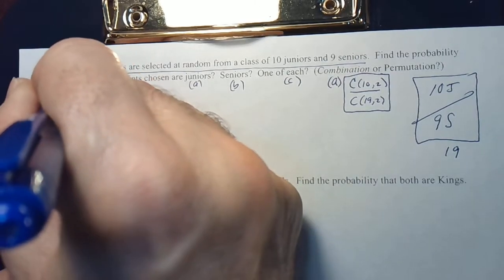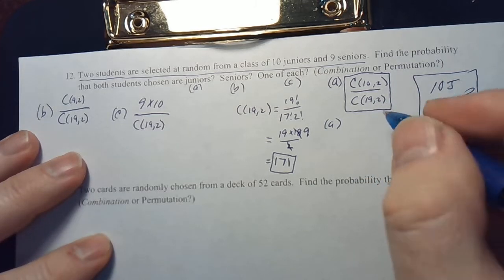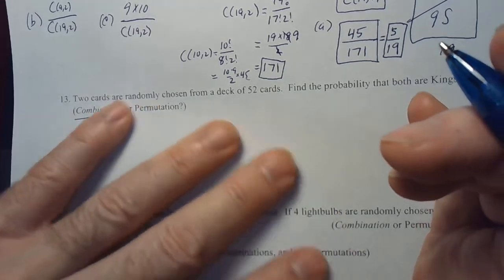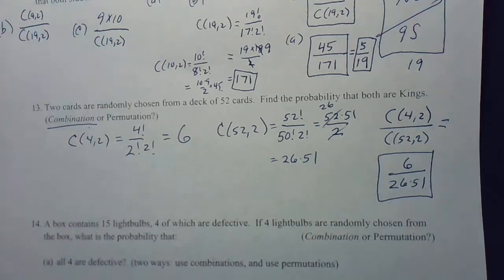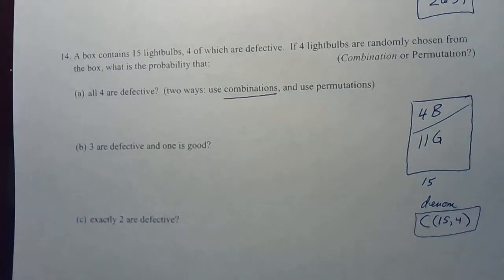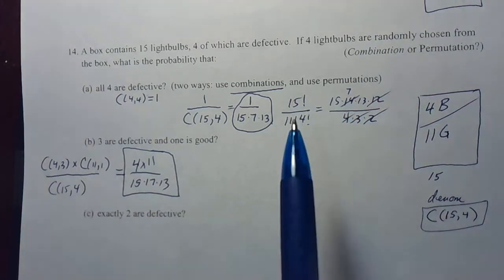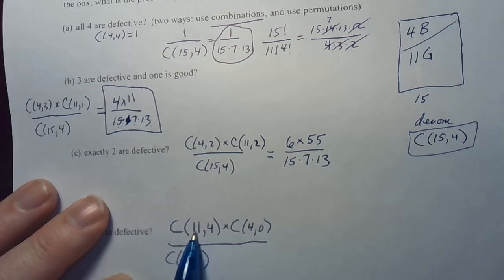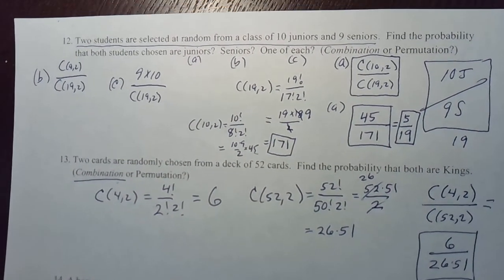Finite Math (7.2.d) Equally likely events (Probability)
We use combinations and permutations to compute various probabilities.